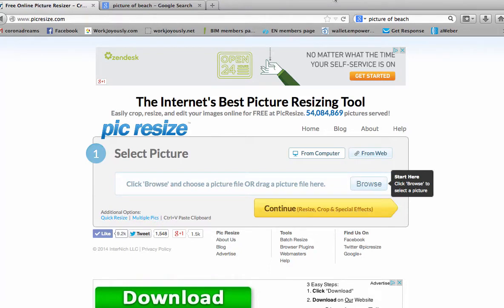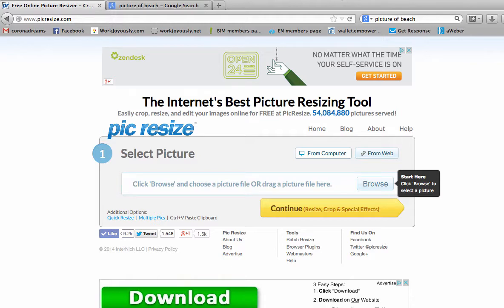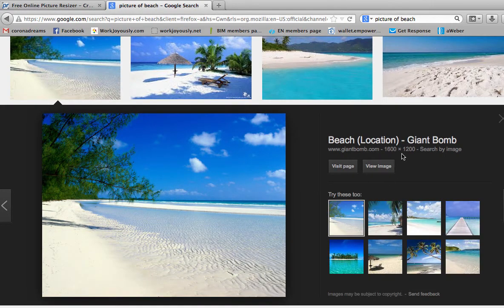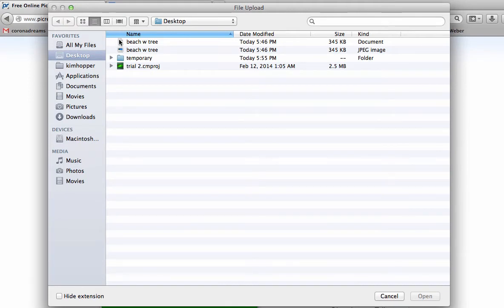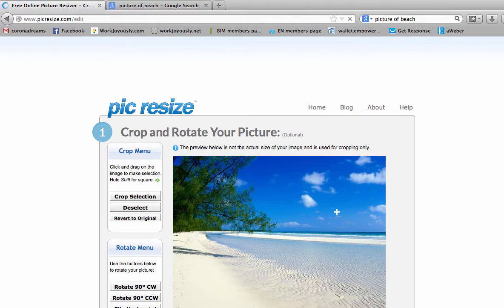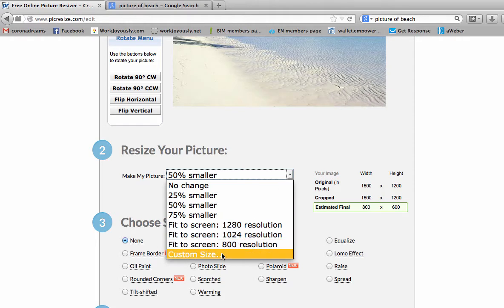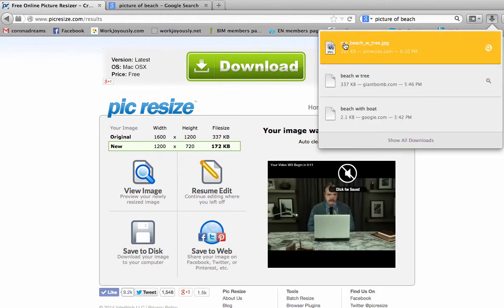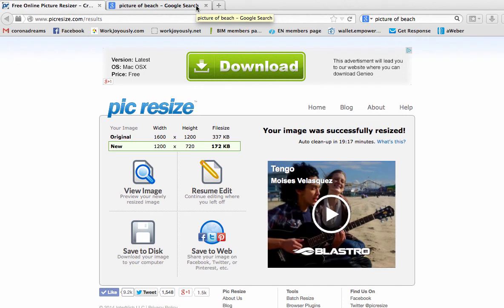resize your picture for free online part 1 of 2; 2.24.14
part 1 of 2 (to keep the videos short) on how to resize your picture to the exact dimensions you need for your profile picture, banner, or whatever you need for personal and/or business needs.

this part 1 breaks down for you exactly where to go and how to resize a picture you already have, or from photos you upload from online. cool, right?

if you didn't know this site existed, you will be amazed how much easier it is to make that profile pic look so much better at exactly the size you need!!

part 2 will be to show you how to convert the document that may be saved onto your computer from picking it up over the internet. (you need to have it in a picture format like jpg or tiff in order to resize from this site.)

enjoy and share and like this to your family and associates! now you know how to resize your picture to exactly the size you need!!

Mi Ran
Connection Investor

skype username: minahopper